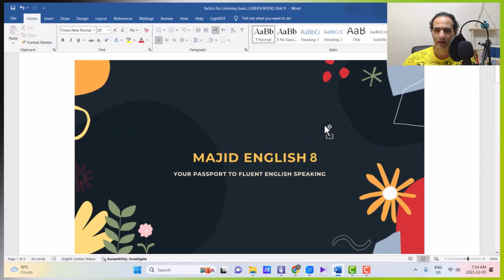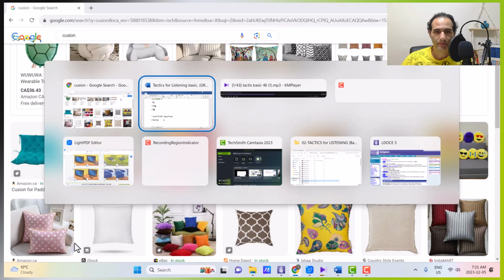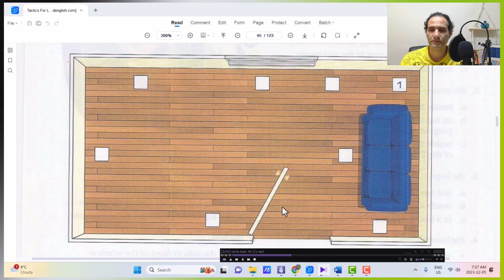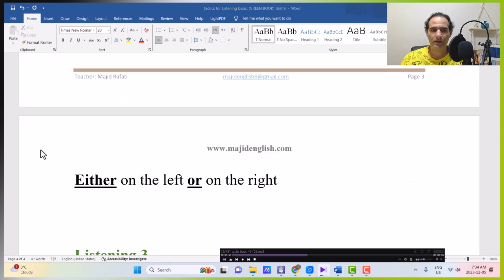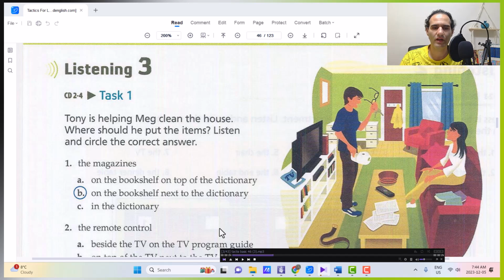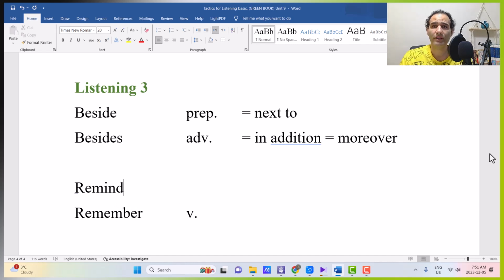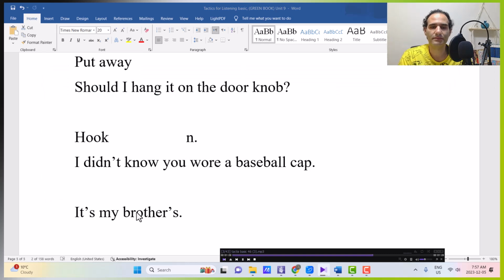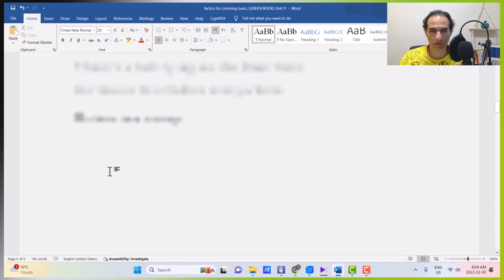Tactics for Listening basic, GREEN BOOK Unit 9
🎉 Welcome to a dynamic English learning experience with your dedicated guide through the intricacies of Tactics for Listening! 🎉

👨‍🏫 In this immersive lesson, I, your passionate English teacher, delve into Unit 9 - "Locations," breaking down the complexities to make your learning journey both enjoyable and effective.

👂 Get ready for an engaging session where we focus on honing your listening skills through various techniques. I repeat each listening part twice, ensuring you grasp the nuances and can independently apply your newfound knowledge.

💬 Ever wished to speak confidently? Here's your chance! We don't just listen; we repeat sentences together, refining pronunciation, intonation, and sentence rhythm for that natural, fluent touch in your speech.

🗣️ But wait, there's more! I encourage you to actively participate by answering questions and summarizing each listening part. This isn't just about listening; it's about speaking, about making language active in your mind.

📘 Feeling stuck with vocabulary? Fear not! I guide you on effective dictionary usage and how to leverage the internet for precise word meanings. Your language mastery is not just a goal; it's a journey, and I'm here to make it an enriching one!

🌟 The golden feature of my teaching method lies in the speaking opportunities I've strategically embedded. The ability to summarize each listening part not only activates your passive vocabulary and grammar but also empowers you to paraphrase and articulate your thoughts effectively.

🔄 As we reach the end of our lesson, I provide a comprehensive review of the entire unit, encapsulating the main points in a brief one-to-two-minute recap. It's the perfect way to cement your learning and solidify your understanding of the unit.

👍 If you find this approach valuable and enjoyable, don't forget to hit the like button, share with fellow learners, subscribe for more engaging lessons, and ring that notification bell to stay updated on our language adventures together! 🛎️ Let's embark on this linguistic journey, making learning both impactful and fun! 🌐✨
Chapters:
00:00 Tactics for Listening UNIT 9
00:27 Locations
02:18 Listening 1, Gist of the listening/Speaking Practice
04:10 Listening 1, Listen for details and vocabulary check
08:34 Listening 2, Gist of the listening/Speaking Practice
15:09 Listening 2, Listen for details and vocabulary check
23:57 Listening 3, Gist of the listening/Speaking Practice
28:04 Listening 3, Listen for details and vocabulary check
41:24 Unit review

جواب-communicateWhatYouMean
جوابهای-communicateWhatYouMean
پاسخنامه-communicateWhatYouMean

کلاس-آنلاین
# زبان-کنکور
جواب-اینترچنج
جواب-سلوشنز
جواب-تکتیکس